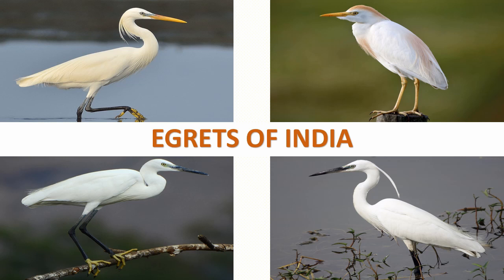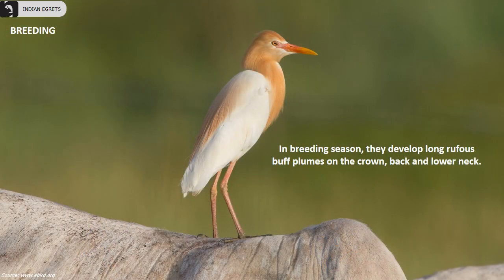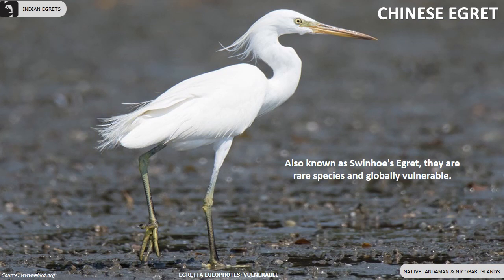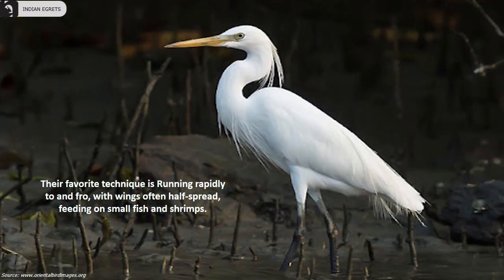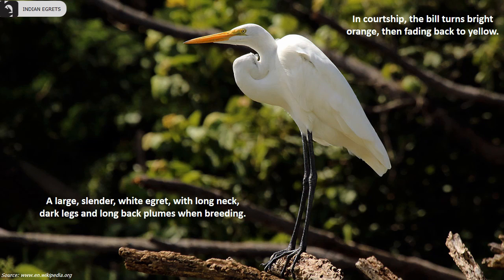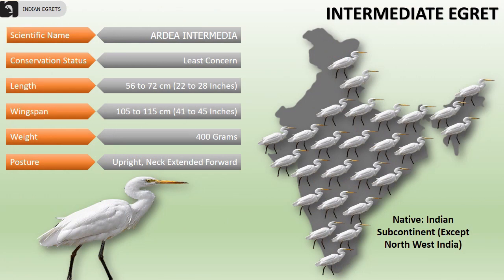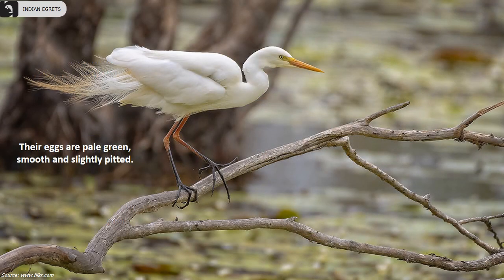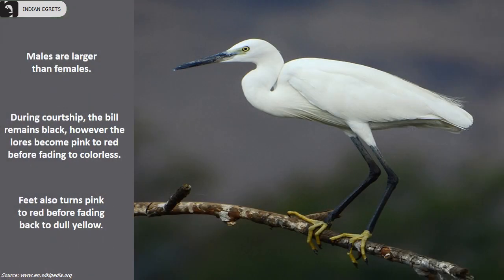Egrets of India | Birds | Indian Birds 🇮🇳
There are 5 species of Egrets found in India, the state-wise details are as follows,
Andaman & Nicobar Islands – Chinese Egret
Indian Subcontinent – Cattle Egret, Intermediate Egret (Except North West India), Little Egret
North India – Great Egret

00:00 Intro

Egrets have white or buff plumage, and develops fine plumes during the breeding season. In India there are 5 beautiful species of egrets.

00:21 Cattle Egret
Short-legged white egret, with a relatively short yellow bill, usually seen feeding in flocks in grasslands and pastures following cattle distributed throughout the Indian subcontinent. Their length is 18 to 22 Inches, wingspan is 34 to 38 Inches, weigh - 270 to 512 Grams. They usually have a hunched posture. In breeding season, they develop long rufous buff plumes on the crown, back and lower neck. In courtship the bill, legs, and irises become bright red and the lores turn purple pink. Males are larger than females and have more intense breeding colors. Primarily they are insectivores and is, moreover, considered as a grasshopper specialist. They are the most widespread and abundant egret species worldwide.

01:21 Chinese Egret
Also known as Swinhoe's Egret, they are rare and vulnerable species globally. In India they are found in the Andaman & Nicobar Islands. Their length is 25 to 27 Inches, wingspan is 39 Inches, weigh - 390 to 550 Grams. They have a Narrow “S” Shaped Neck. They are a medium-sized all white Egret with yellow bill and feet and dark legs. Irises are pale white yellow. The lores are variably yellow green, to green, to grey. Crest feathers are long and dense, sometimes over 11 cm long. They are highly migratory and prefer coastal estuaries and lagoons. Their favorite technique is running rapidly to and fro, with wings often half-spread, feeding on small fish and shrimps.

02:13 Great Egret
Also known as common egret, or large egret found in the Northern parts of India. Their length is 31 to 41 Inches, wingspan is 52 to 67 Inches, weigh - 700 to 1500 Grams. They usually stand still and erect in shallow waters for their prey. They are a large, slender, white egret, with long neck, dark legs and long back plumes when breeding. In courtship, the bill turns bright orange, then fading back to yellow. In breeding their Iris are yellow and has an outer red ring, lores are bright green. They nest in reed beds or in trees or bushes, usually isolated stands near water or on islands. Clutch size consists of usually 3 to 5 pale blue colored eggs.

03:02 Intermediate Egret
Also known as median egret, or yellow-billed egret found in the Indian Subcontinent except the North West of India. Their bill is yellow, often with a black tip. Their length is 22 to 28 Inches, wingspan is 41 to 45 Inches, weigh - 400 Grams. Their posture is upright with neck extended forward. Their size is between the great egret and the little egret. Great egret's gape line extends behind the eye, while the intermediate's is less pointed and ends below the eye. They prefer sheltered water less than 80 cm deep with emergent grasses. They are diurnal and typically solitary hunters. Both sexes build the nest, with the female usually completing it with materials brought by the male. Both males and females steal sticks from nearby nests. Their eggs are pale green, smooth and slightly pitted.

04:01 Little Egret
Also known as Lesser Egret, Spotless Egret, Western Reef Egret, and Indian Reef Egret are very common and distributed throughout the Indian Subcontinent. Their length is 22 to 25 Inches, wingspan is 35 to 42 Inches, weigh - 350 to 550 Grams. They are a thin, medium sized egret with a long thin neck and bill, dark legs and yellow feet. When breeding, the Little Egret develops characteristic plumes on the back of the head, lower throat, and back. Males are larger than females. During courtship, the bill remains black, however the lores become pink to red before fading to colorless. Feet also turns pink to red before fading back to dull yellow.

05:07 Outro

Egrets Birds IndianBirds NativeAnimals Egret Native Animals Animal Bird Indian Bird Indian Birds Desi Bird Desi Birds Pakshi Bathak Vaathu YouTube Education Heron Herons

Information Sources: Internet
Documentation: Amrita L Kutuva and Hansen Thambi Prem
Technical Support: Rohan Prem Hansen